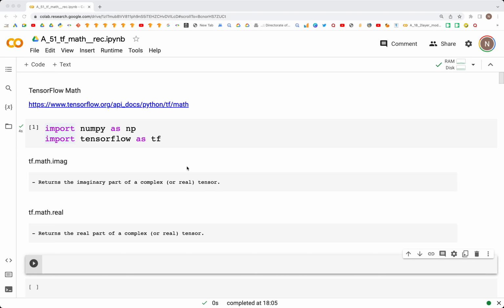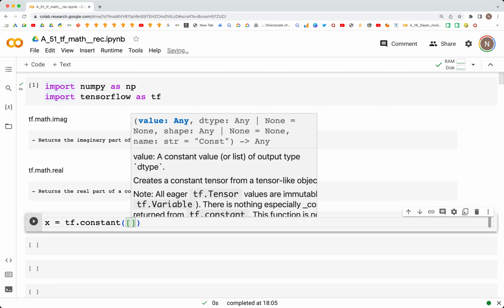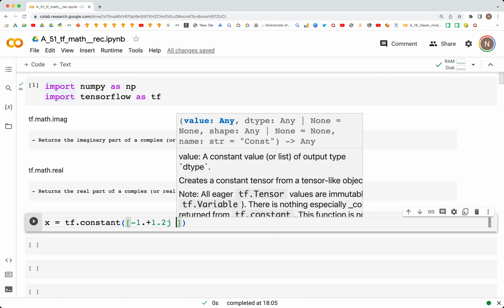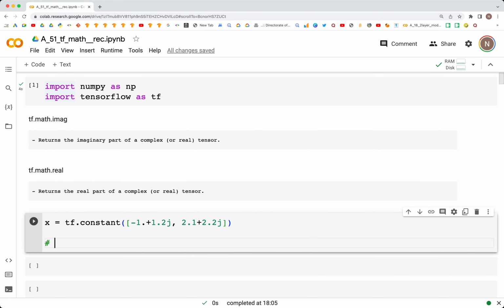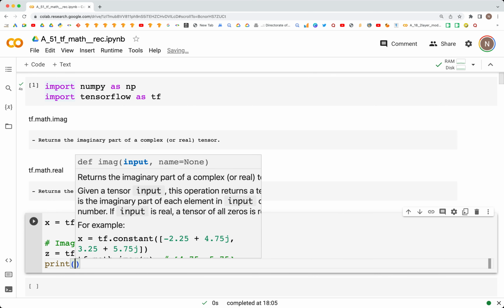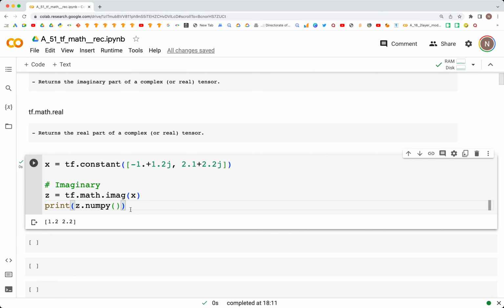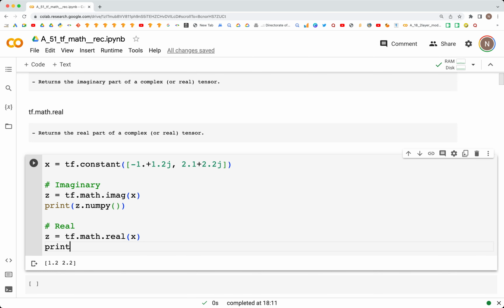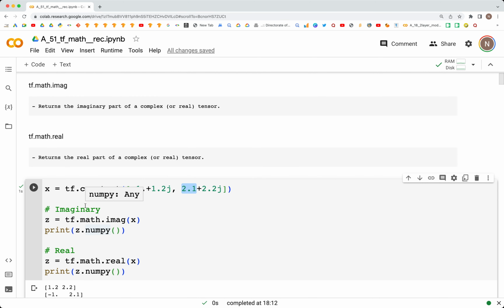86: imag | real | TensorFlow | Tutorial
The video discusses in math functions in TensorFlow: image, real

00:00 - Start
00:14 - Create two complex numbers
00:44 - Imaginary: tf.math.imag()
01:08 - Real: tf.math.real()
01:32 - Ending notes